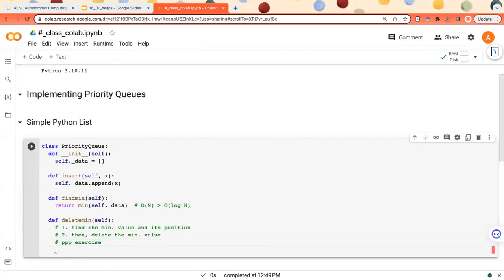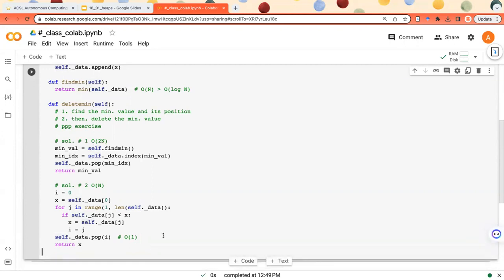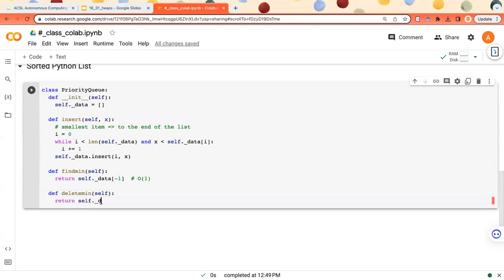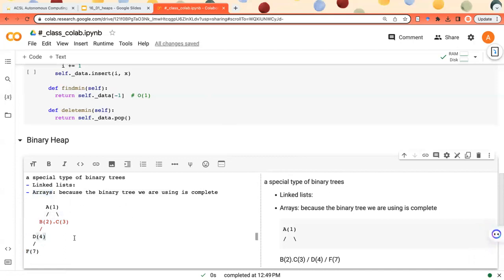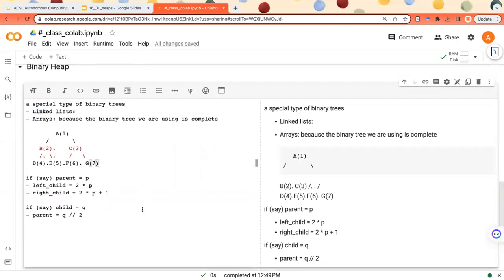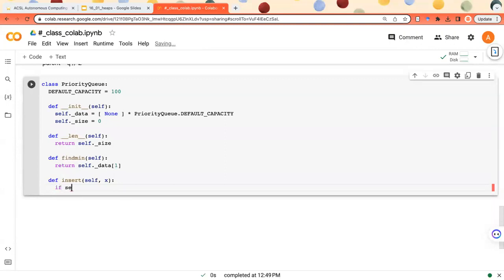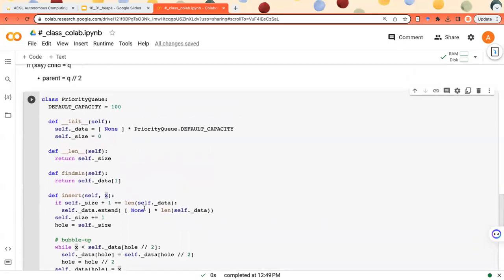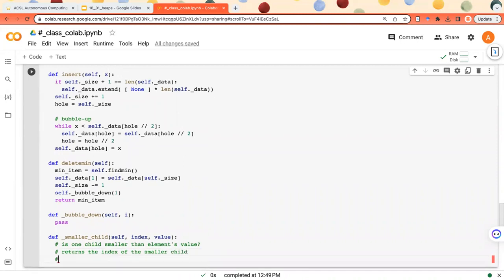16 01 eng heap